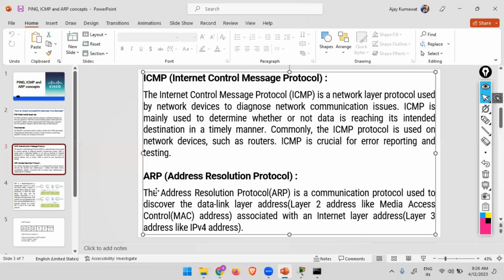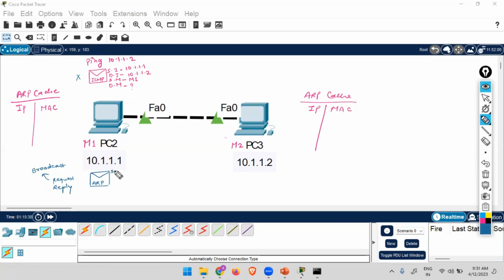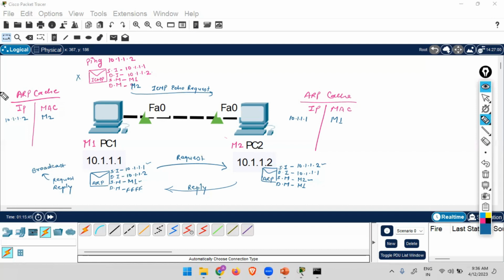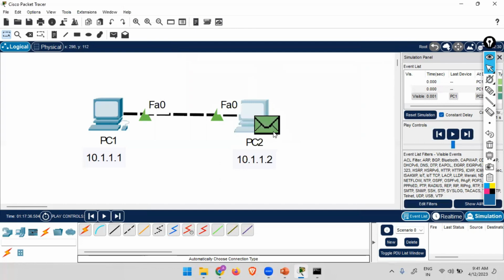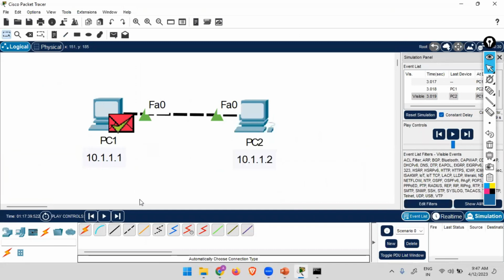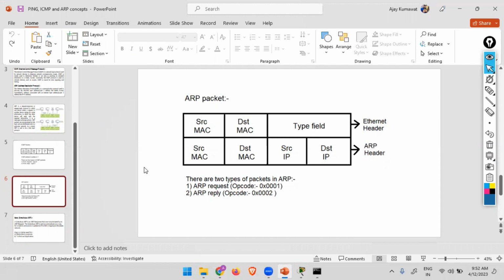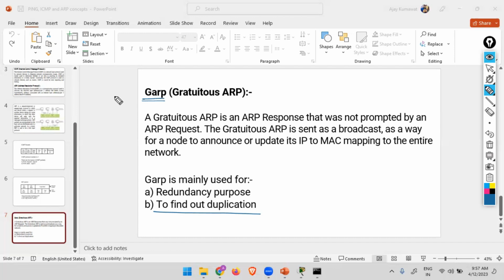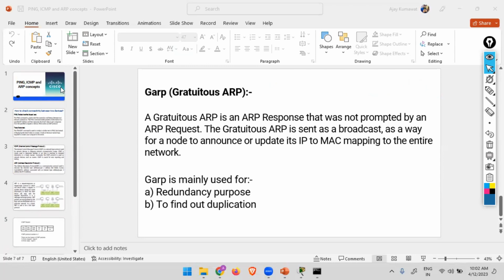28. ARP and GARP | CCNA 200-301 v1.1 | New CCNA Full Course | Ajay Kumawat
Welcome to another essential video in our CCNA 200-301 v1.1 series! In this episode, we dive into the Address Resolution Protocol (ARP) and Gratuitous ARP (GARP), two critical protocols for network communication. Understanding ARP is fundamental for mapping IP addresses to MAC addresses, while GARP helps with network redundancy and address conflicts. We will explain how these protocols work, their roles in network operations, and practical applications in real-world scenarios. By the end of this video, you'll have a solid understanding of ARP and GARP, and how to use them effectively in your network.